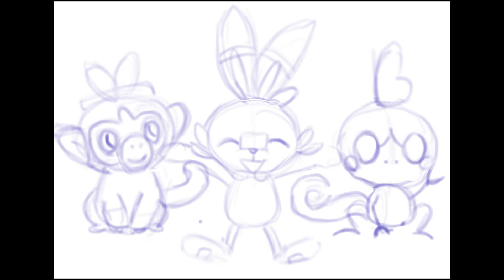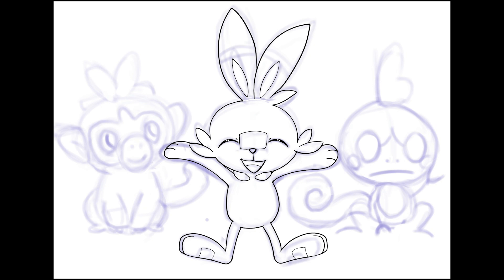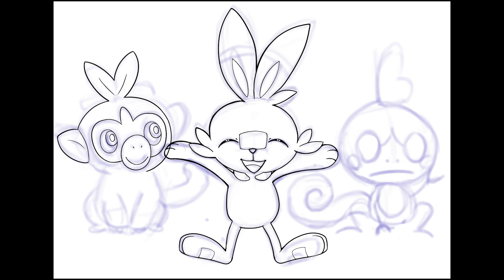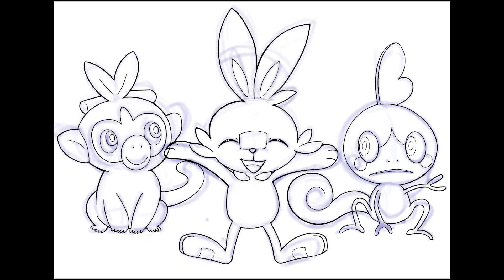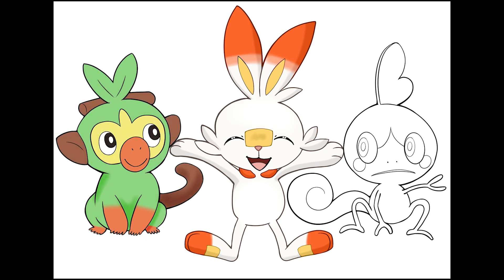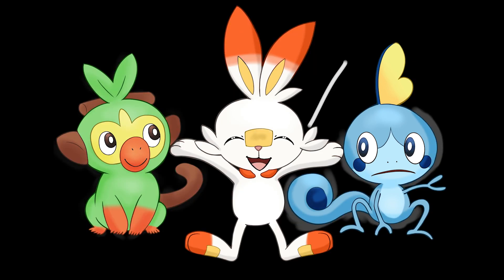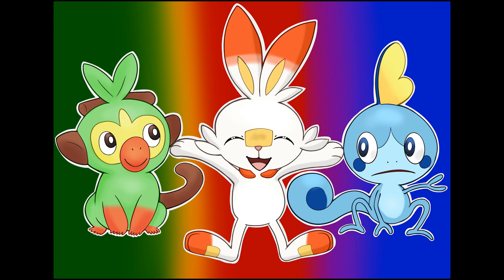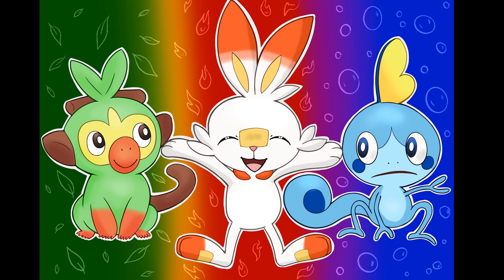Scorbunny Sobble & Grookey! | DIGITAL ART | Pokemon Sword and Sheild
HI EVERYONE! BONUS VIDEO! today i am drawing the brand new pokemon scorbunny, sobble and grookey! these new pokemon are from the Galar region in the new pokemon gen 8 games Pokemon sword and sheild!